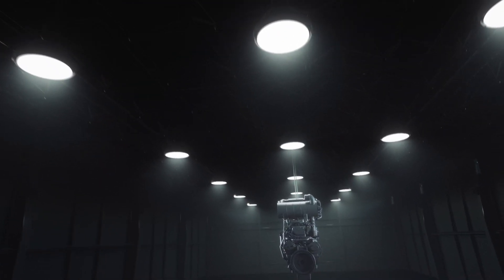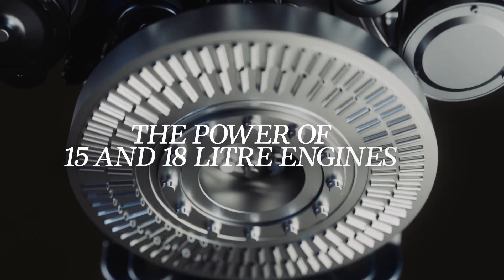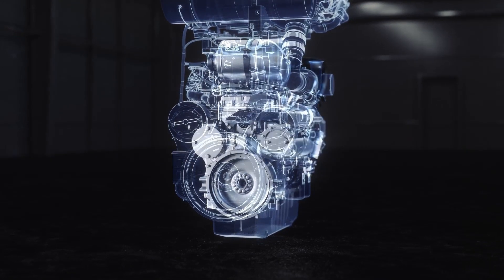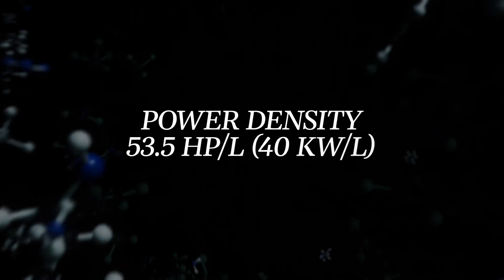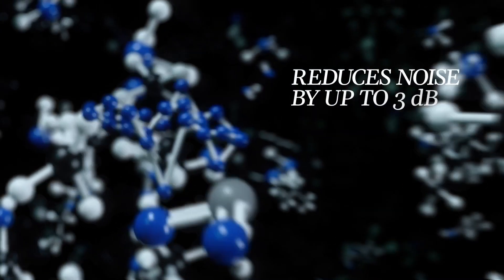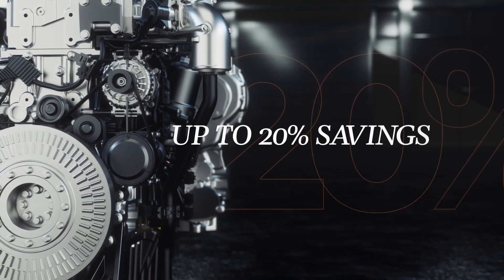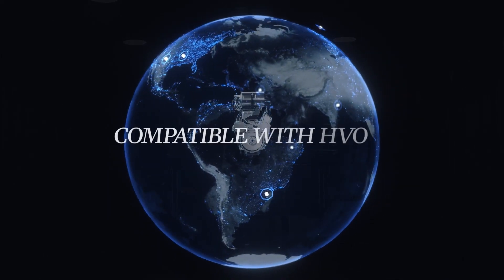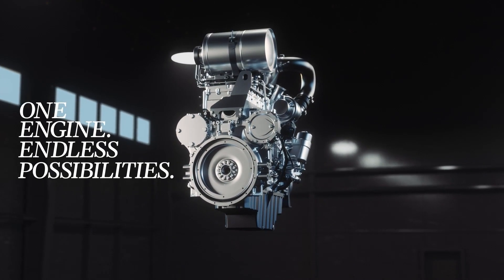One engine. Endless possibilities. The new Perkins® 2600 Series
Fit to power hardworking applications around the world. The 2600 Series delivers the power of 15-litre and single turbo 18-litre engines in a flexible 13-litre footprint - ready to power heavy equipment in demanding jobsites from farmlands to rock quarries to construction sites and beyond.